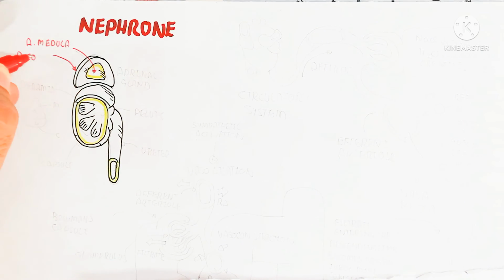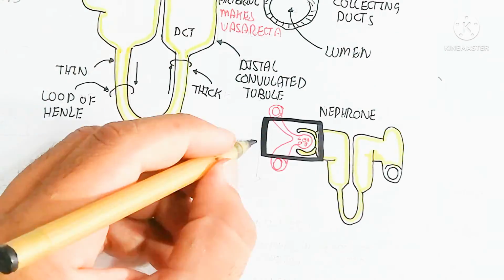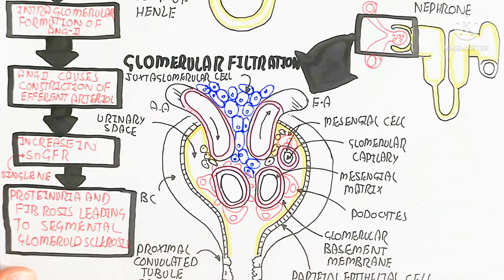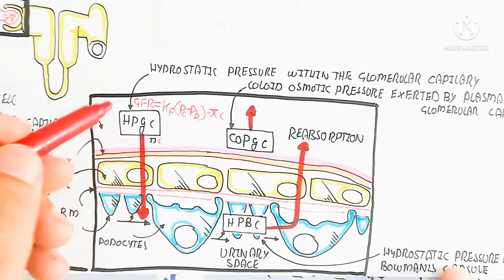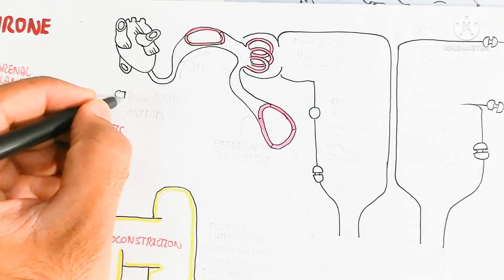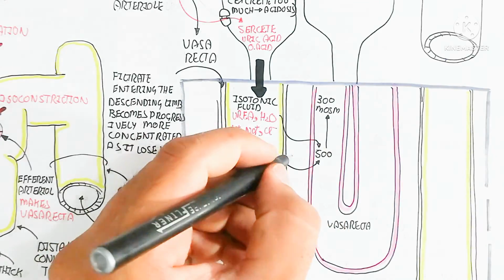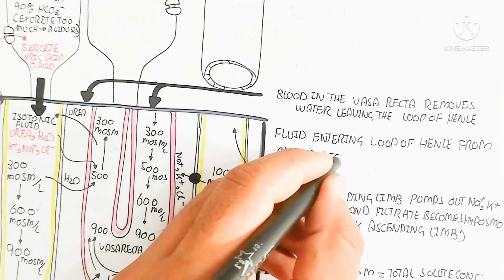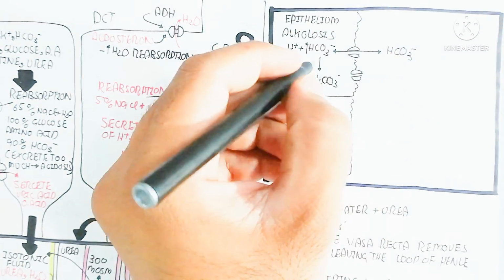Physiology Of Nephron,Filtration Mechanism,Countercurent Multiplier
click now to run videos

in this video i discussed about the physiology of nephron,filtration mechanism,counter current multiplier

dear guys please support by only share